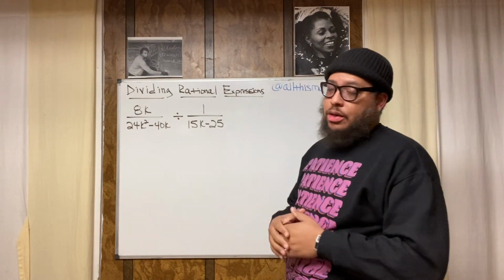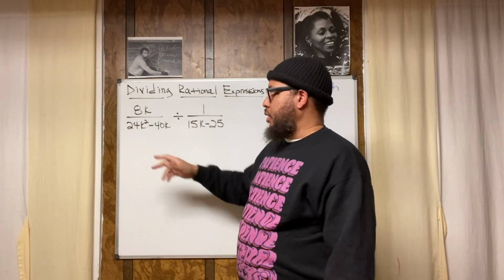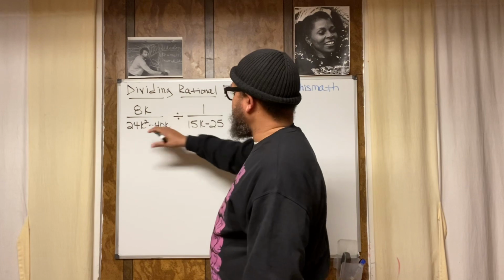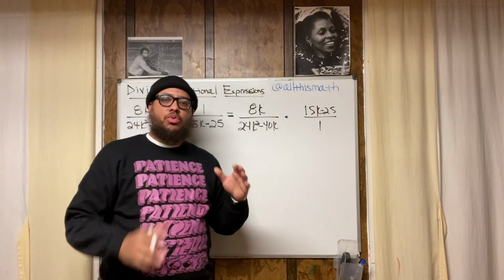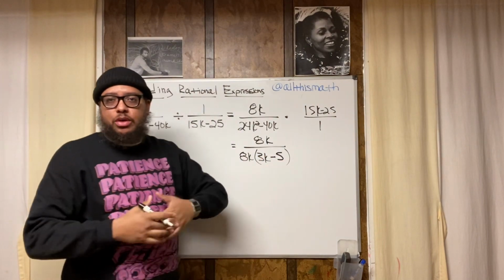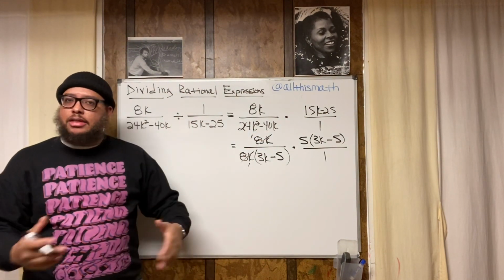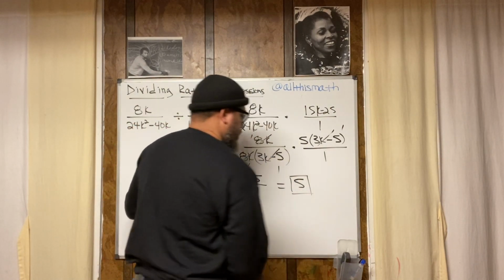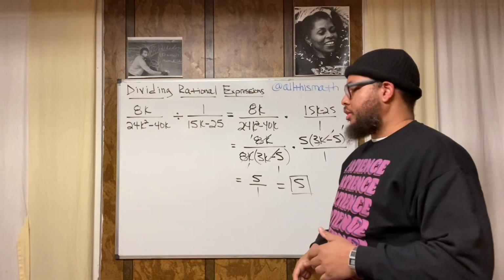Dividing Rational Expressions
In this video Professor Parker shows how to divide a rational expression by another rational expression.

[8k/(24k^2 - 40k)]/[1/(15k - 25)]